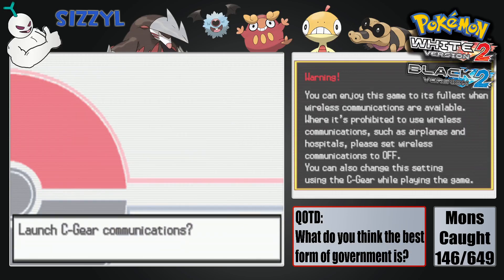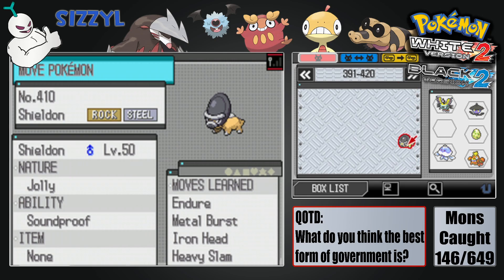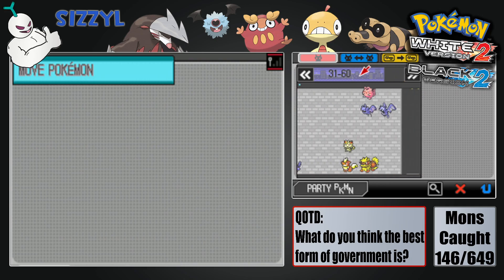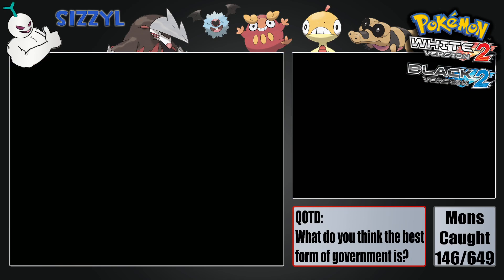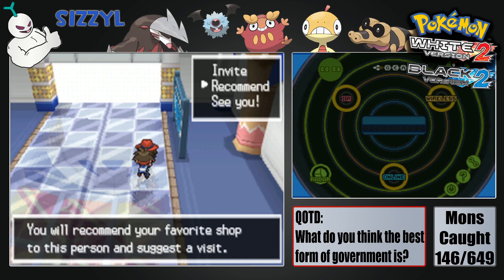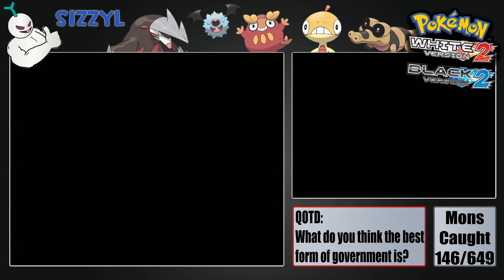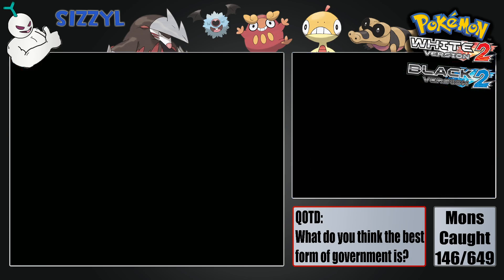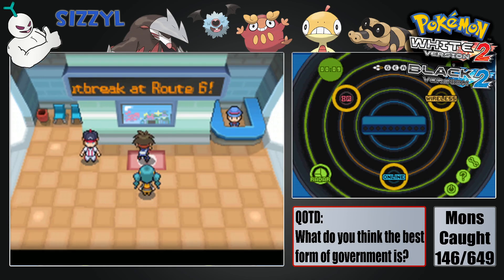147 - Minun: Pokémon BW2 LiveDex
This is where to catch Minun in Pokemon Black and White 2.